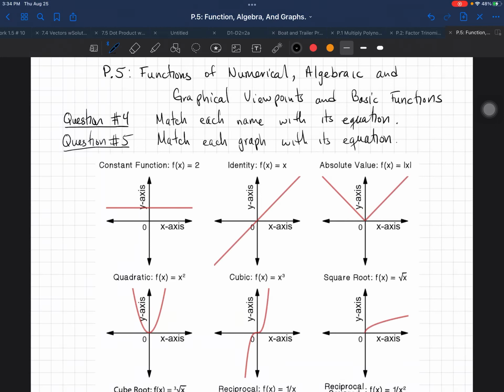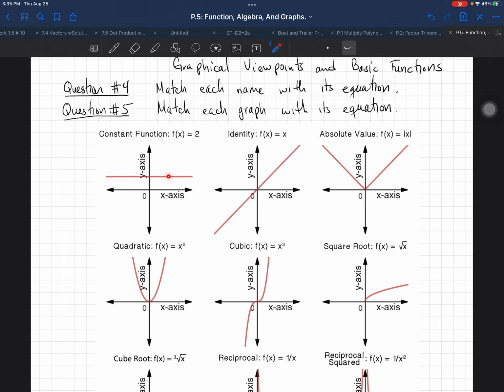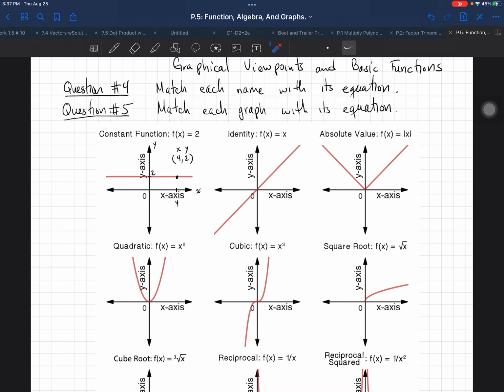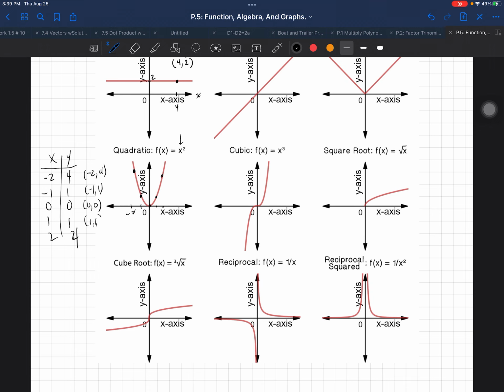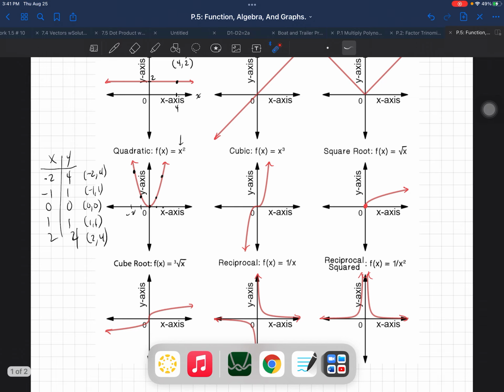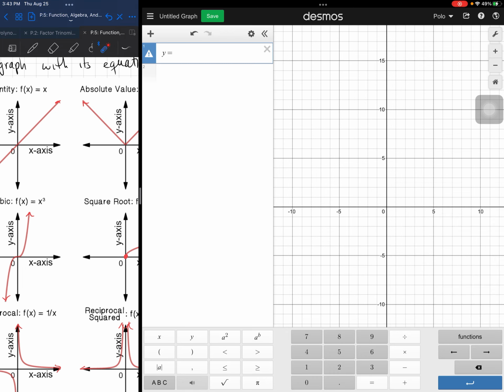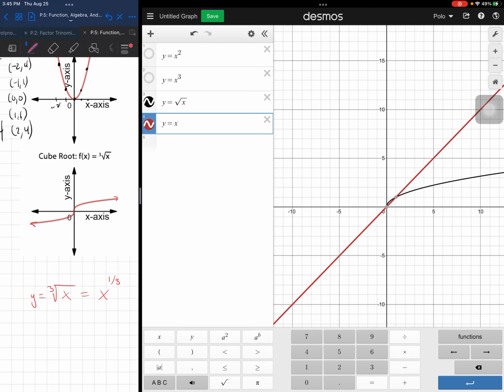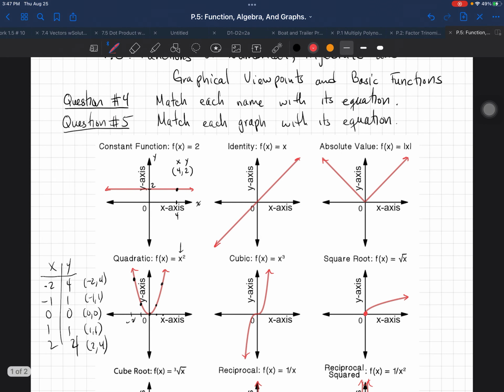P5 Functions Ex 4 & 5 Numerical, Algebraic, and Functions